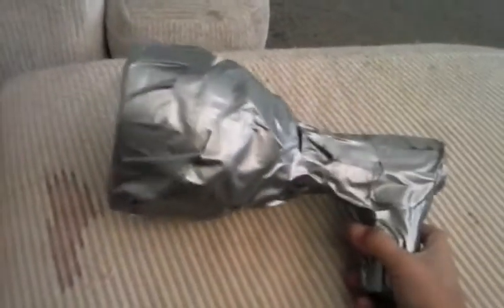How to make a megaphone